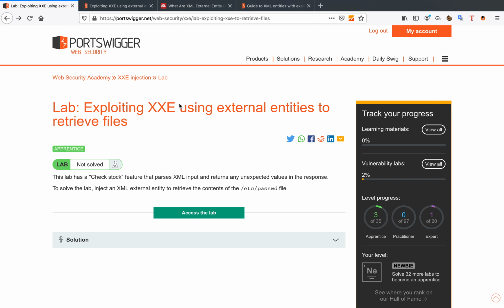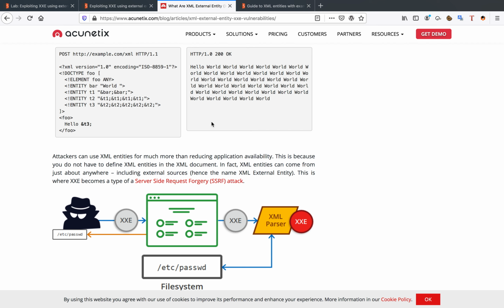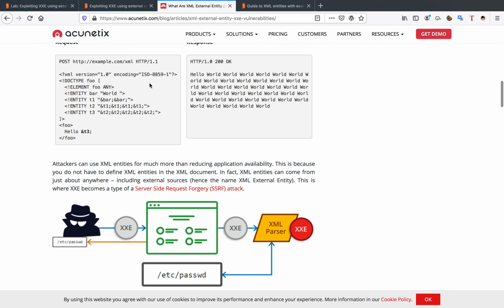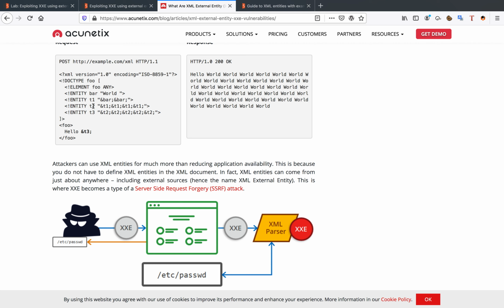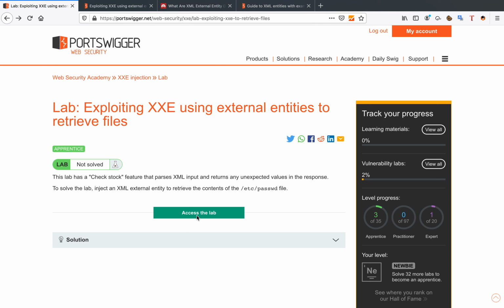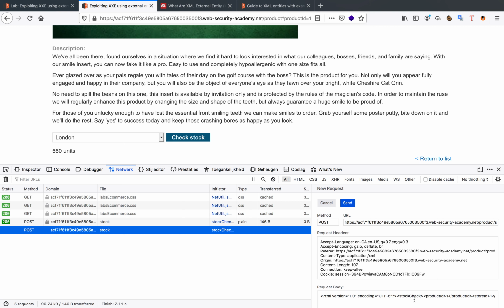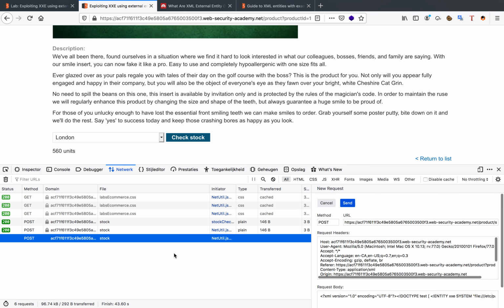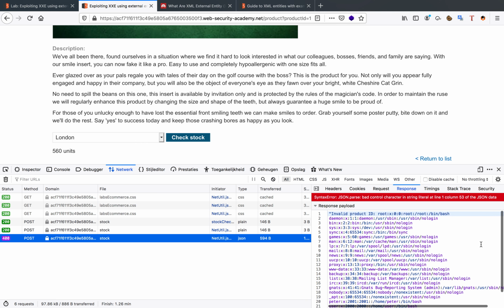Ethical hacking tutorial with Portswigger labs: XXE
In this video I’ll be giving you guys some technical details behind the first PortSwigger lab on XXE

thexssrat